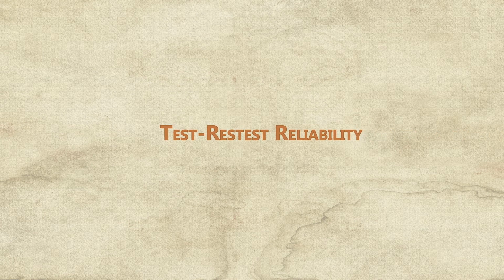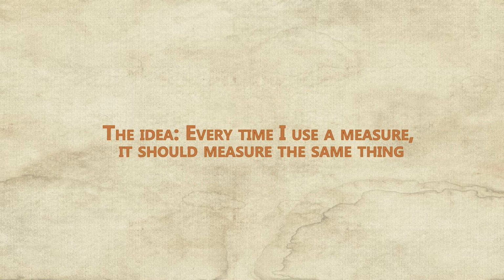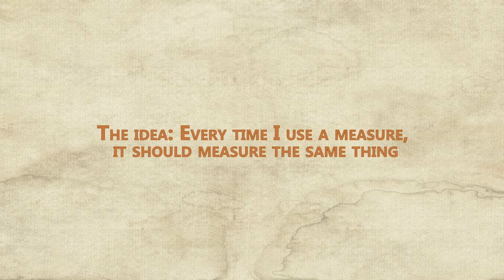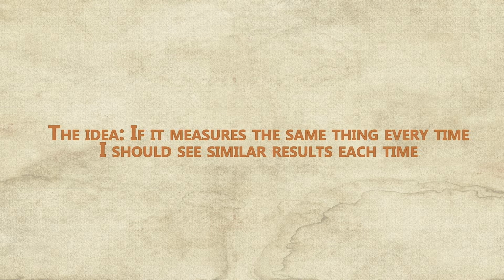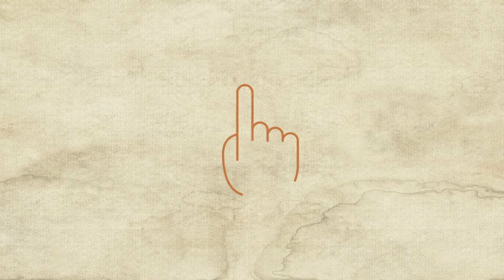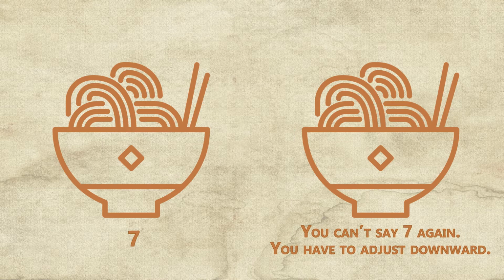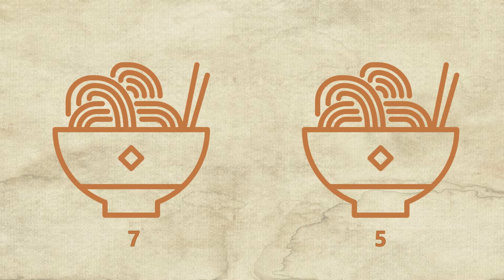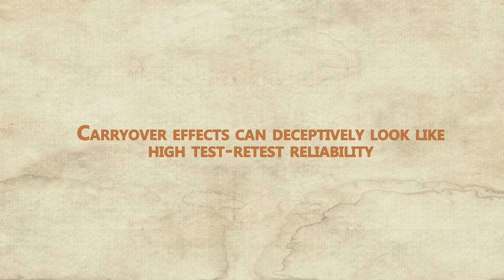Test Retest Reliability, Maturation, and Carryover Effects